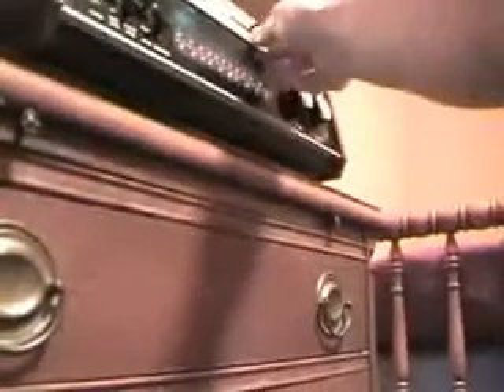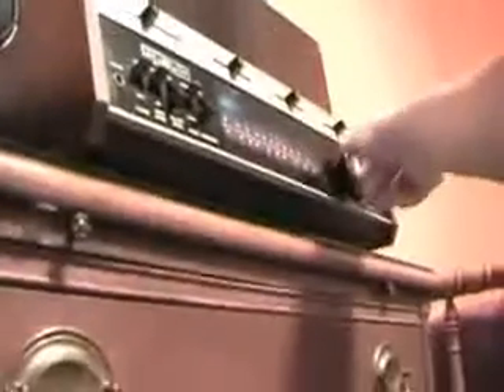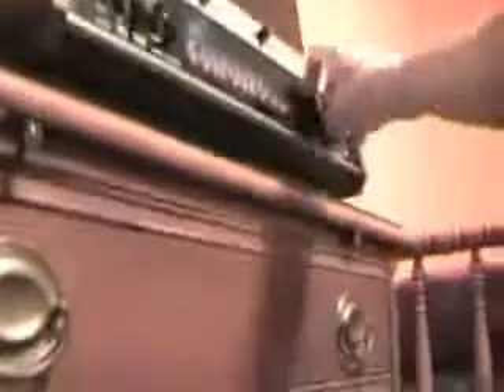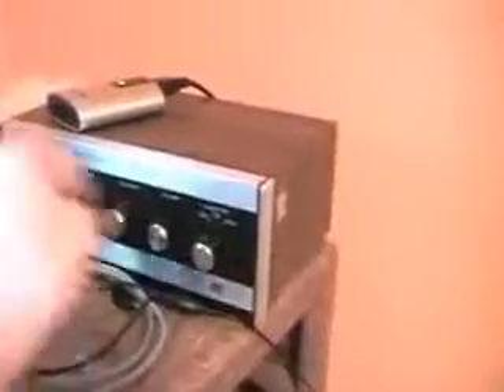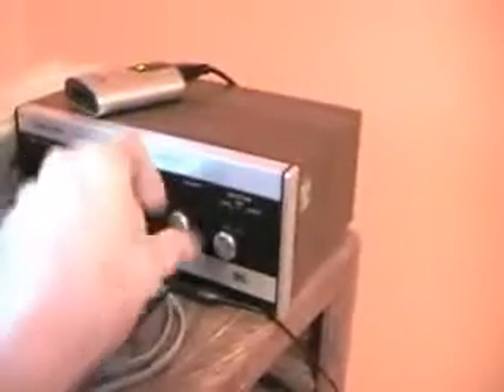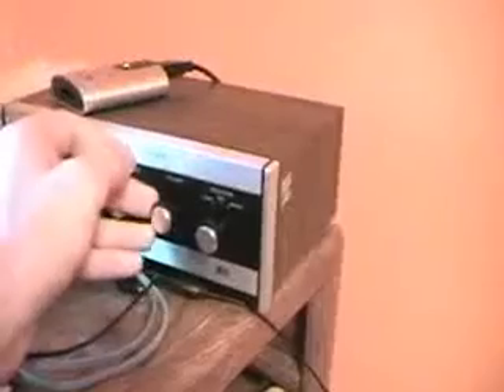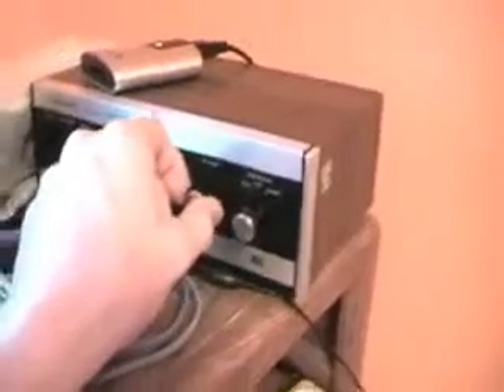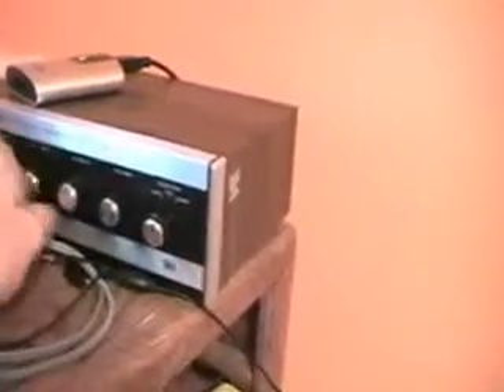"Just talkin'. Showin' Bein'"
cassette26's webcam video May 04, 2010, 06:30 PM